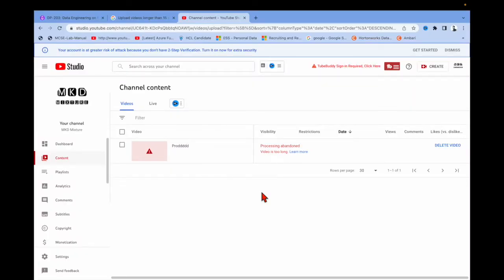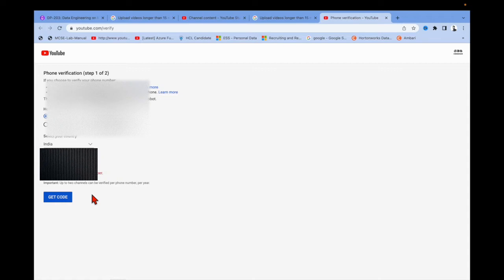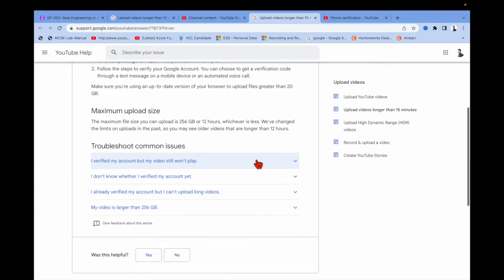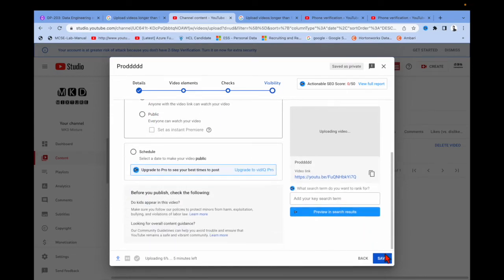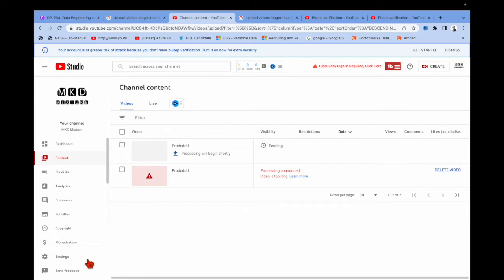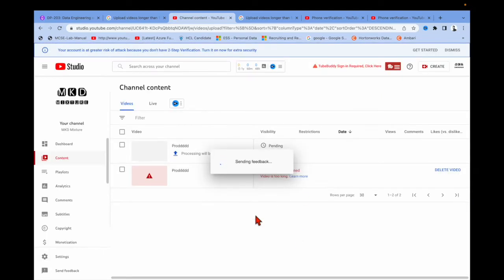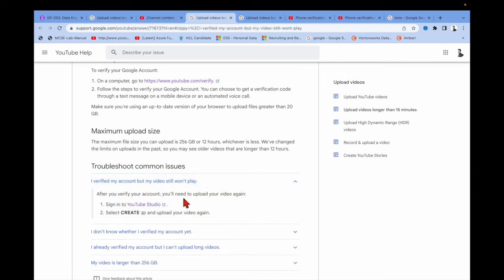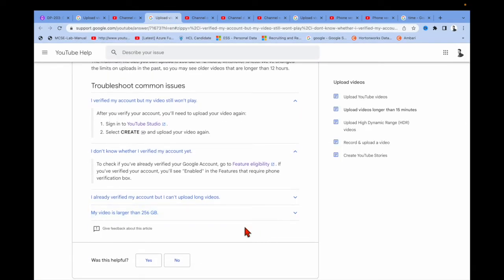Processing abandoned Video is too long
In this video you will get how I fixed "Processing abandoned Video is too long." -
Below queries will be discussed-

Upload videos longer than 15 minutes
I verified my account but my video still won’t play
I don’t know whether I verified my account yet
I already verified my account but I can't upload long videos
My video is larger than 256 GB.